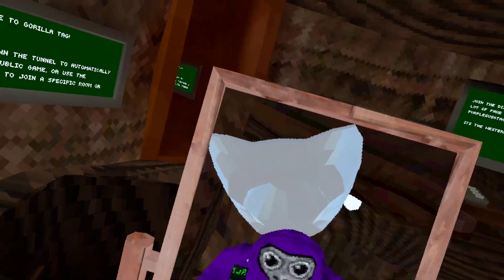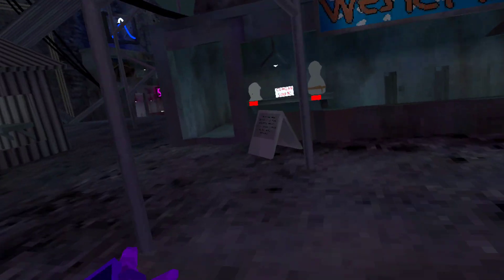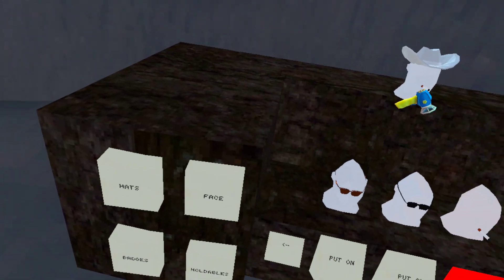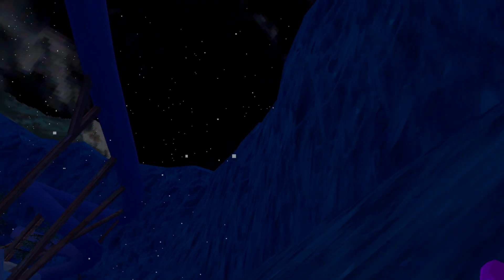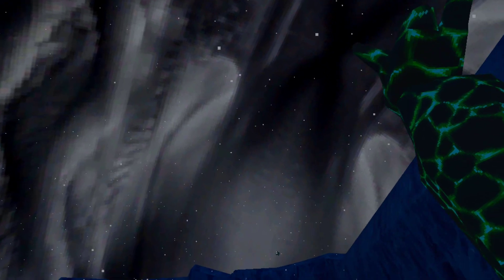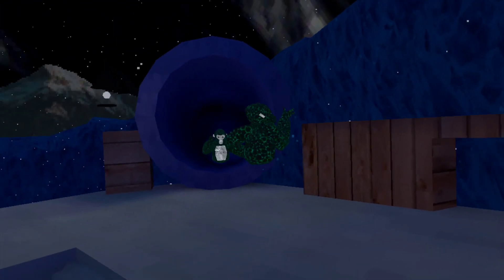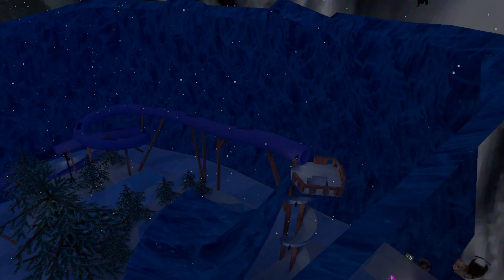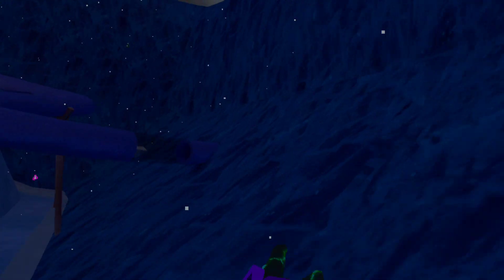Project Angel - More Gorilla Tag Clone - Meta Quest 2